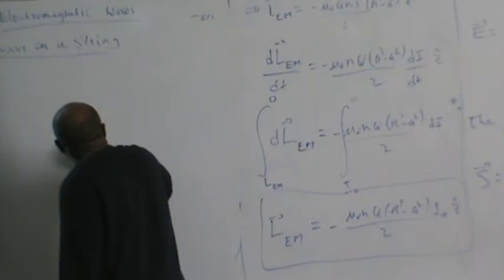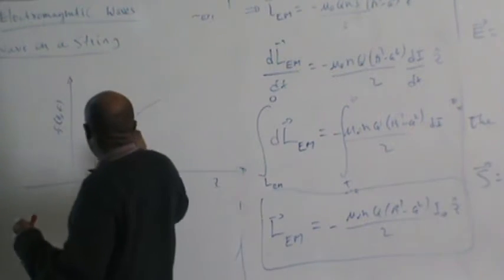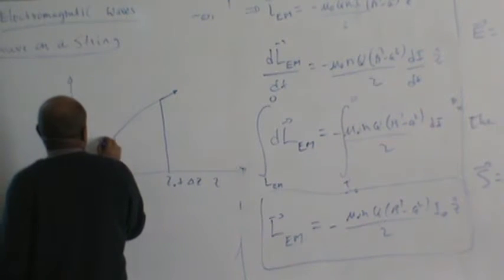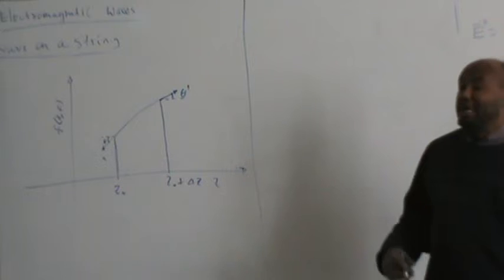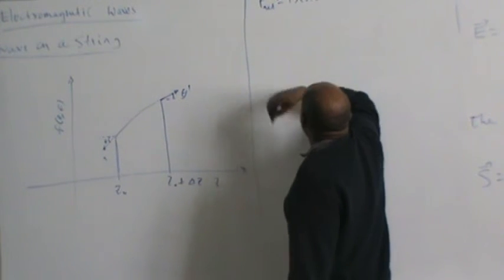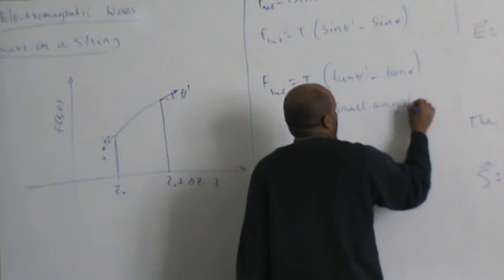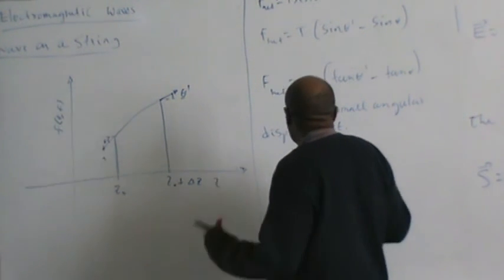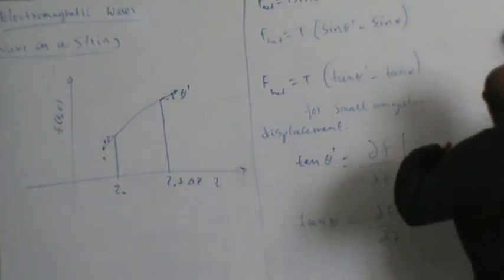Physics March 6th Part 8